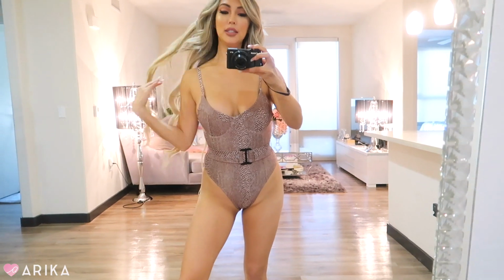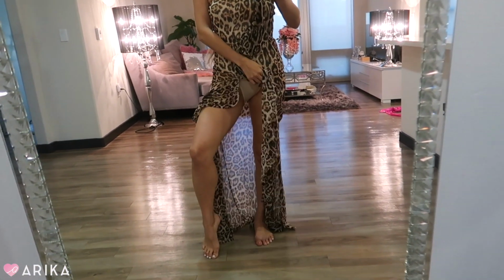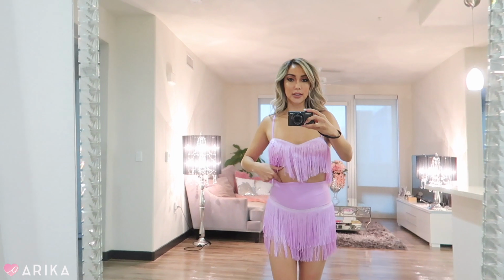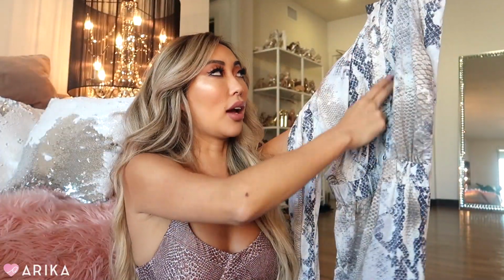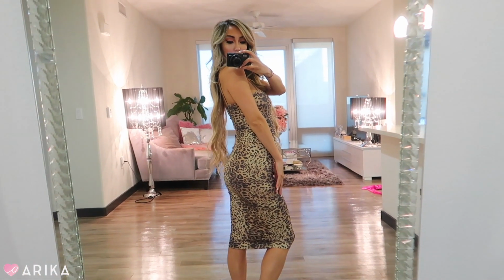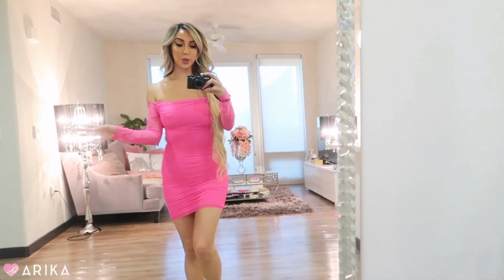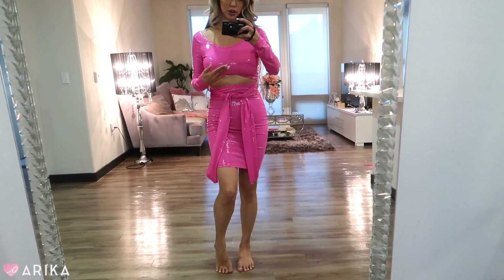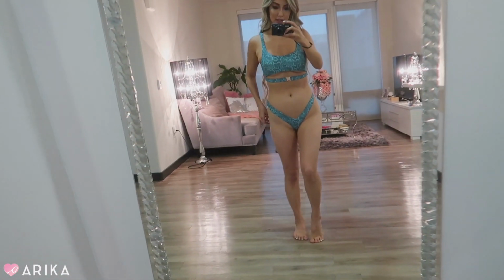HOT GIRL SUMMER TRY-ON HAUL! | Arika Sato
THANK YOU FOR FOLLOWING ME EVERYONE :) 🙏🏻

LILLY LASHES use code Arika on anything!
MORPHE BRUSHES use code Arika
BELLAMI HAIR use code Arika
OFRA COSMETICS use code Arika
ARTIST COUTURE use code Arika
ROSE & ELLA ACCESSORIES use code arika15off